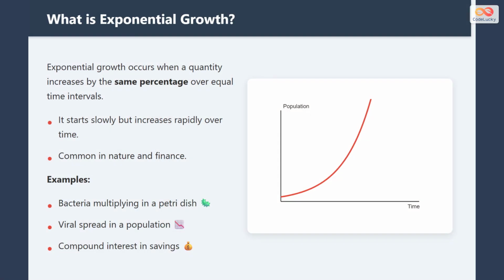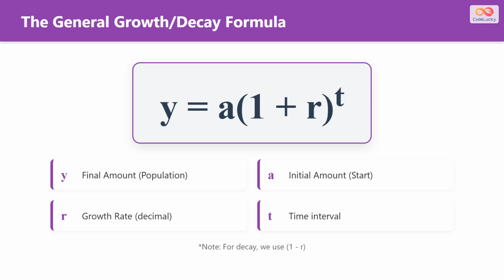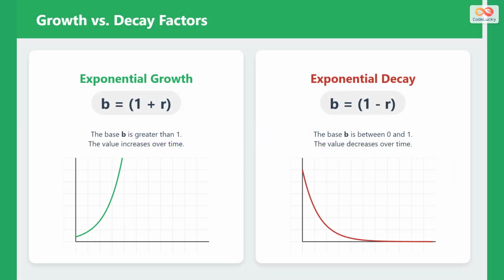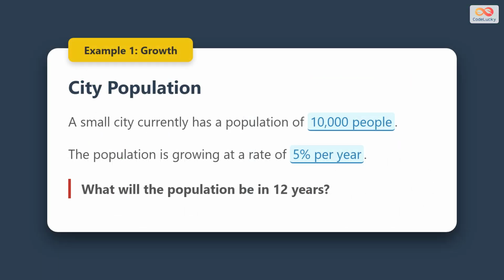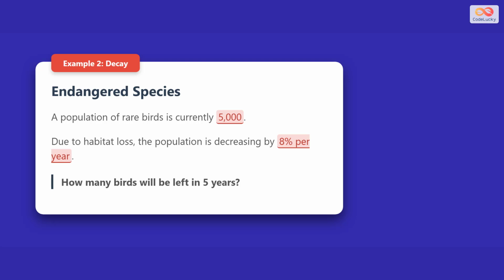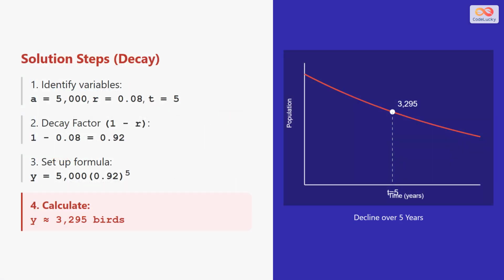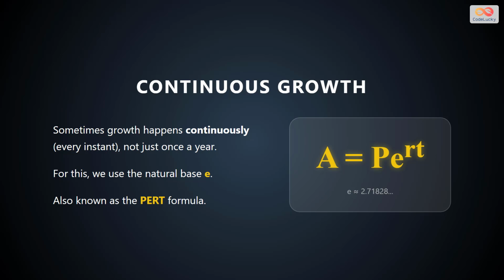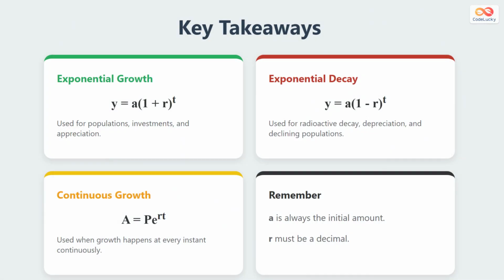Population Growth and Decay: Exponential Functions Explained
Learn how to model real-world scenarios using exponential growth and decay functions! 📈 In this algebra lesson, we break down the formula y = a(1 ± r)^t and apply it to population problems.

Whether you are studying bacterial growth, city populations, or endangered species decline, understanding exponential functions is key. We will walk through the definitions, the general formula, and solve two step-by-step examples—one for growth and one for decay.

What you will learn:
🔹 The difference between linear and exponential growth
🔹 How to identify initial value (a), rate (r), and time (t)
🔹 Solving word problems for population growth
🔹 Solving word problems for population decay
🔹 A brief intro to continuous growth (PERT)

Perfect for Algebra 1 and Algebra 2 students! 🎓

Chapters:
00:00 - Population Growth and Decay
00:19 - What is Exponential Growth?
00:44 - The General Formula
01:07 - Growth vs Decay Factors
01:30 - Example 1 Problem
01:48 - Solving Example 1
02:17 - Example 2 Problem
02:37 - Solving Example 2
03:03 - Continuous Growth
03:26 - Summary
03:47 - Outro